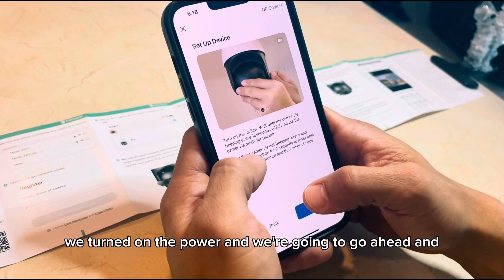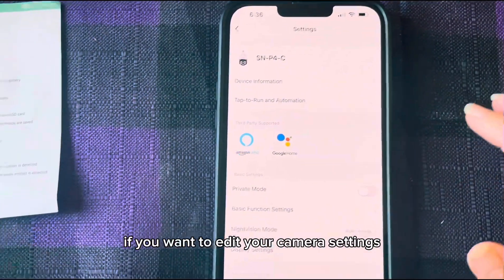Lightbulb Security Camera Inexpensive but WORKS!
You can find this symynelec lightbulb security camera